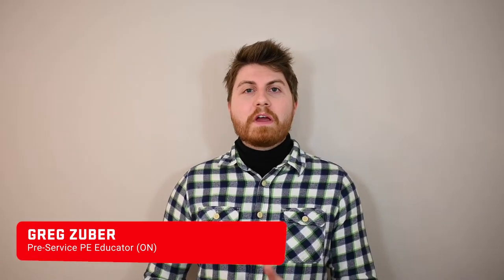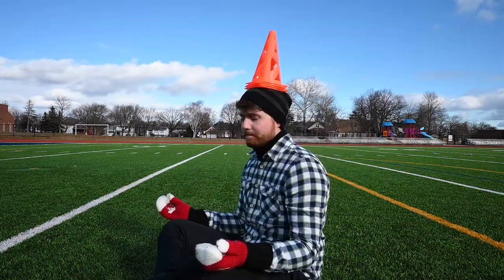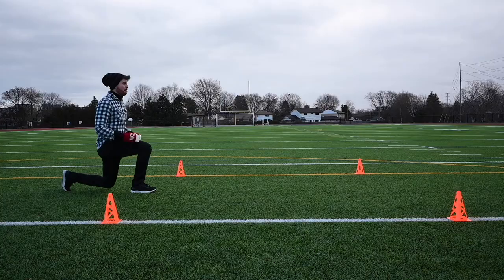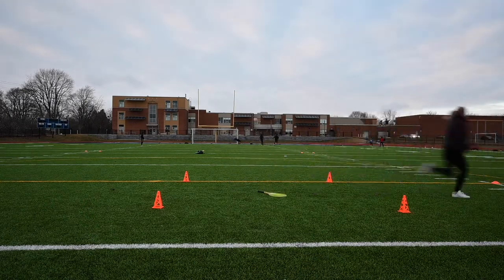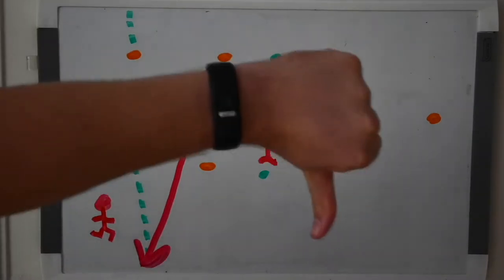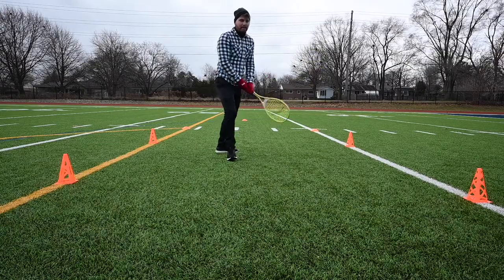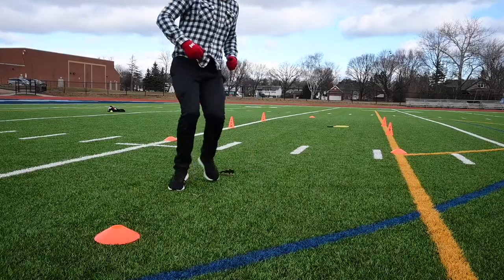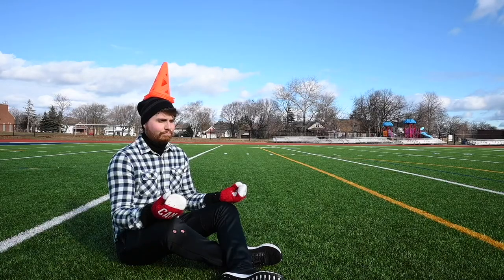PHE Time Videos - Racquet Dash by Greg Zuber (Grades: 7-12)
Activity: Racquet Dash
Theme: Physical Education
Grade level: 7-12

Greg Zuber, pre-service physical education teacher (ON), takes viewers through a physical education activity that is a fast-paced, TGfU striking and fielding game. In this activity, students will raise their heart rates, use movement skills, and work together in teams in this new and innovative activity.